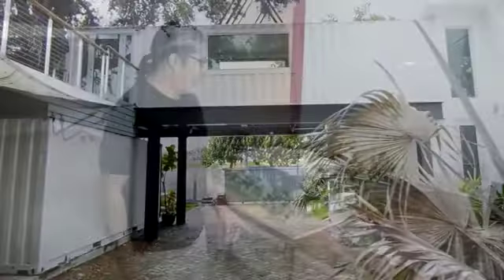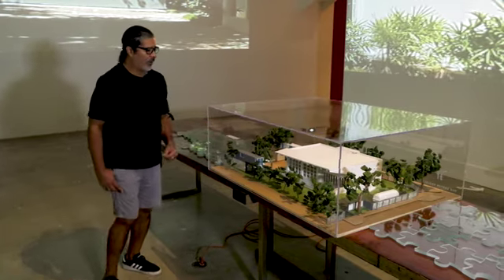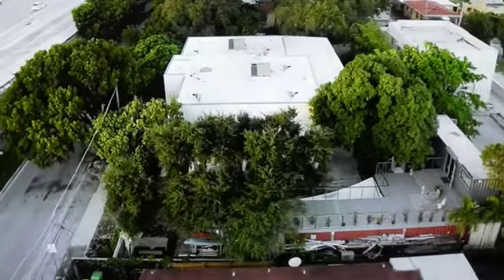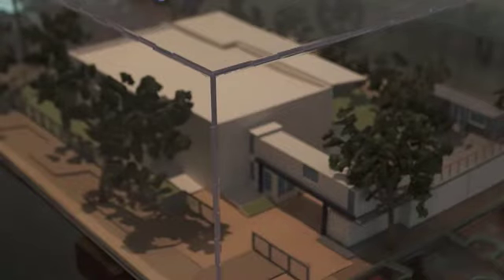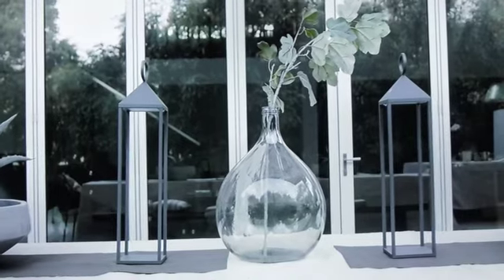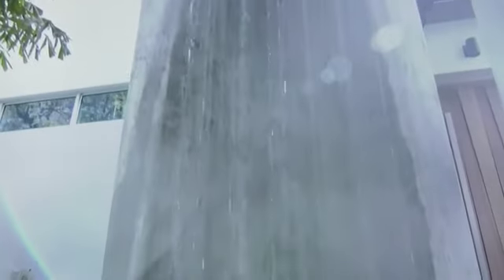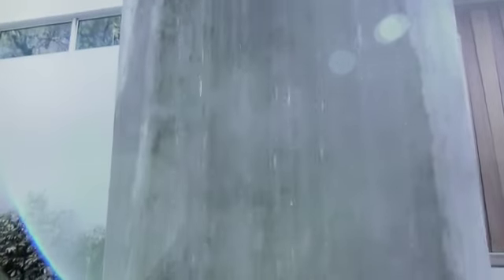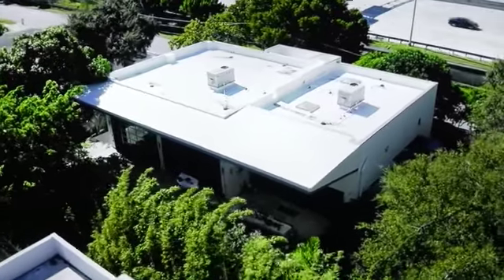Artist Spotlight: Christopher Carter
Miami artist Christopher Carter talks about the NSU Art Museum exhibition featuring his home built from shipping containers and repurposed materials, which he considers his biggest sculpture.